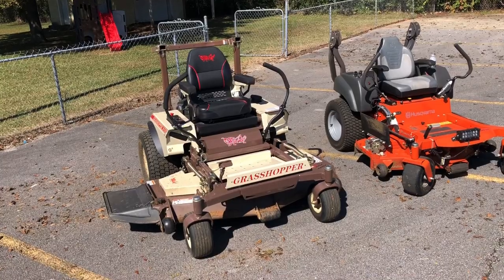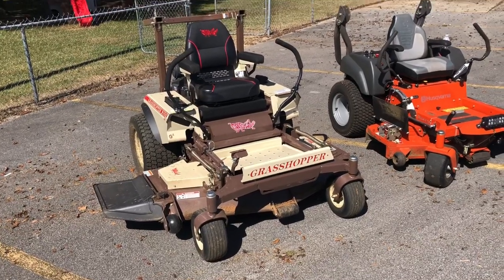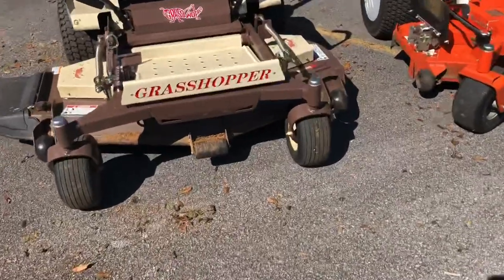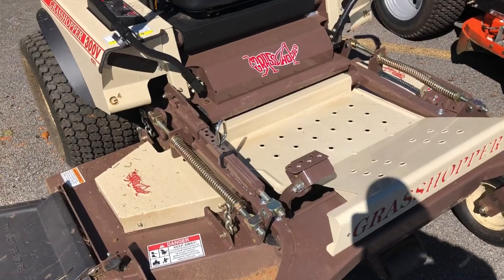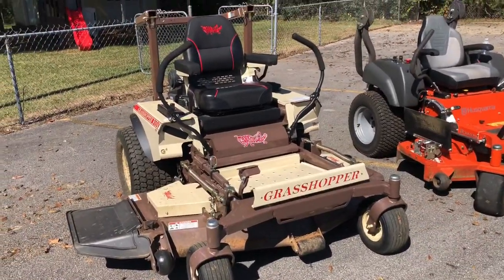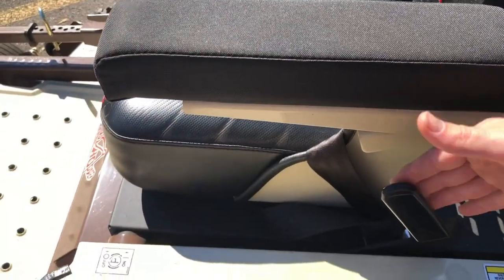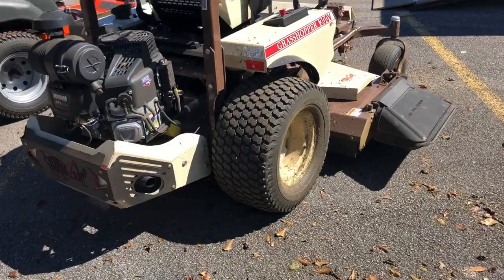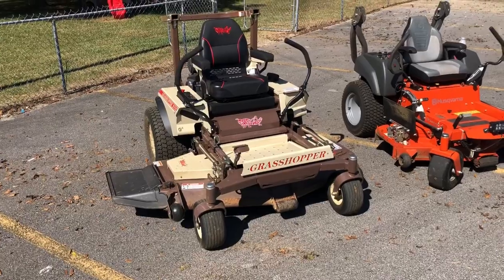Grasshopper 300V demo and review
In this video I give my honest opinion on the Grasshopper 300V mower. Many thanks to my great dealer Green’s Hardware in Russellville, AL for the opportunity to try this thing out.